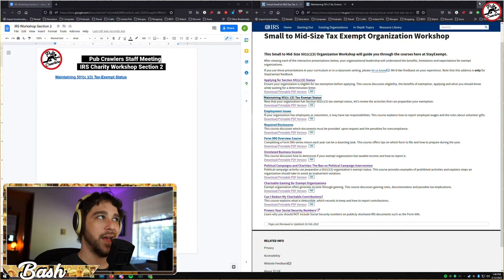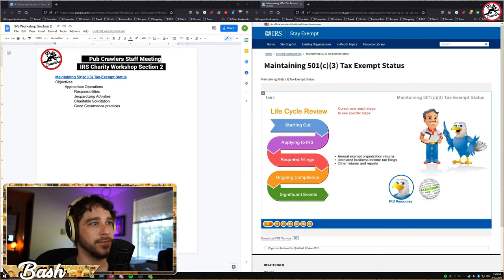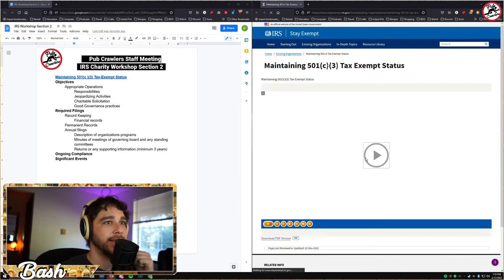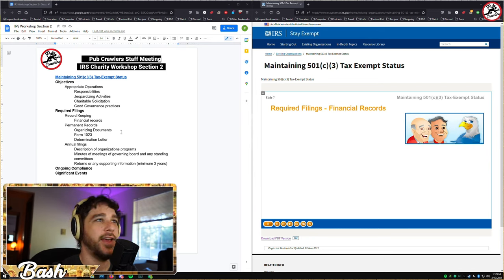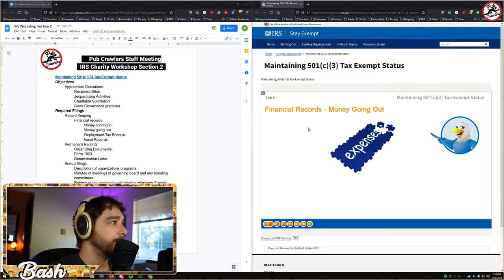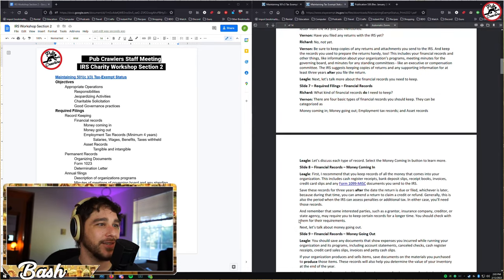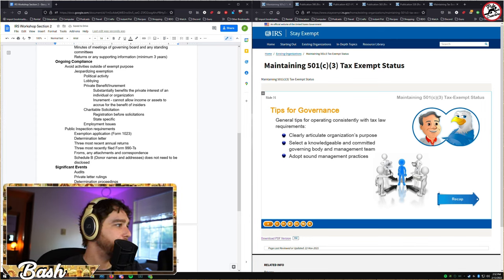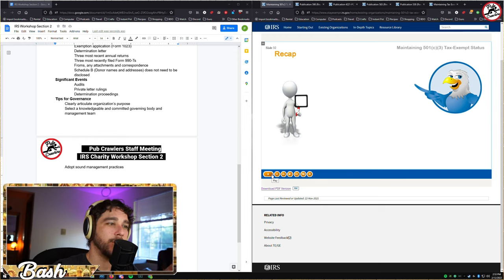IRS Charity Workshop Section 2 || Maintaining 501(c )(3) Tax-Exempt Status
Visual and audio description of the IRS Charity Workshop -  Section 2
Small to Mid-Size Tax Exempt Organization Workshop

Maintaining 501(c )(3) Tax-Exempt Status
Now that your organization has Section 501(c)(3) tax-exempt status, let’s review the activities that can jeopardize your exemption.

Cheers